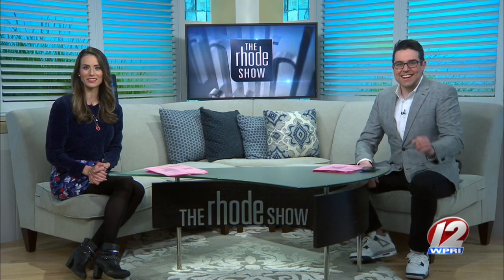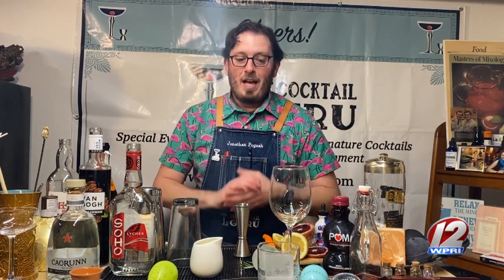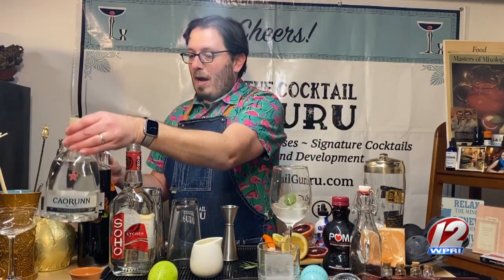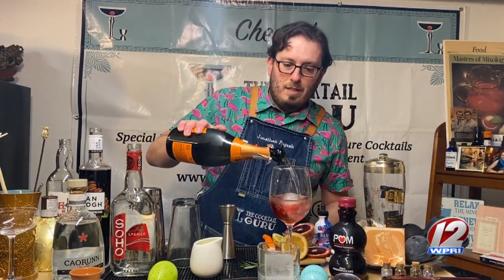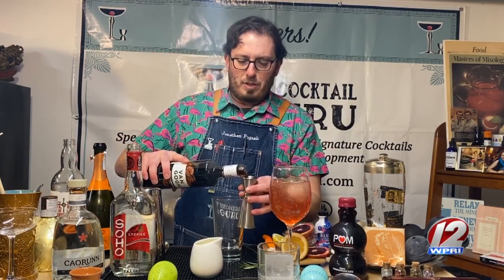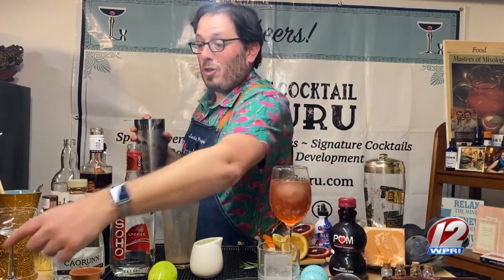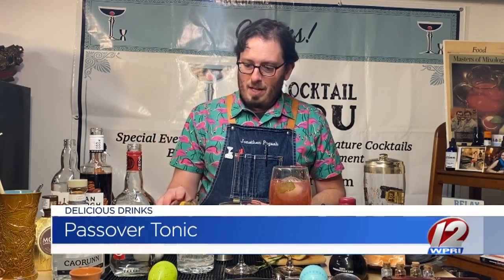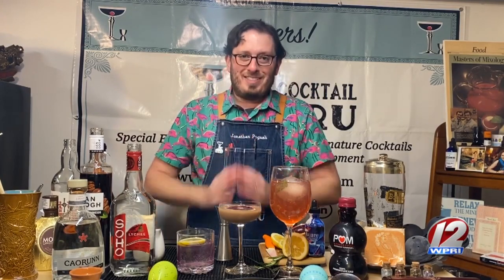The Cocktail Guru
Our friend The Cocktail Guru is mixing up some spring, Easter and Passover cocktails.